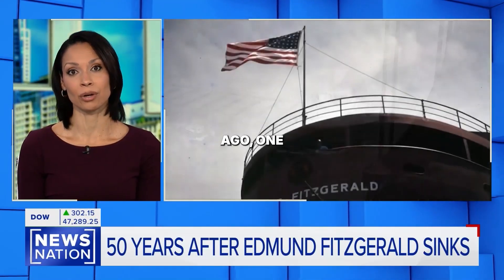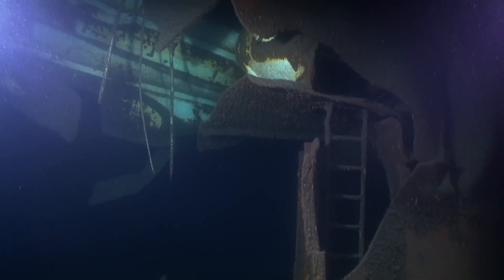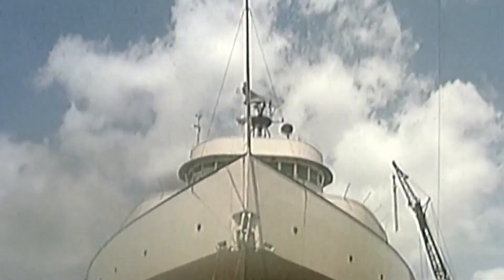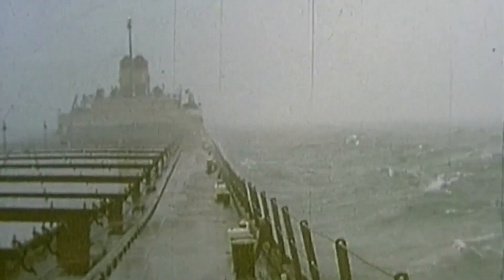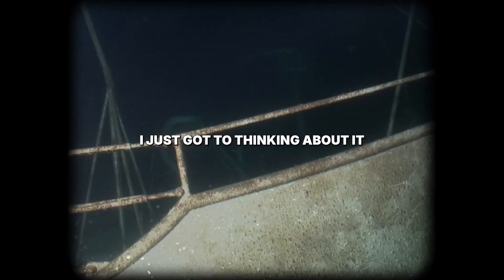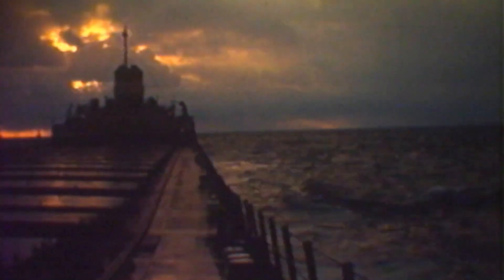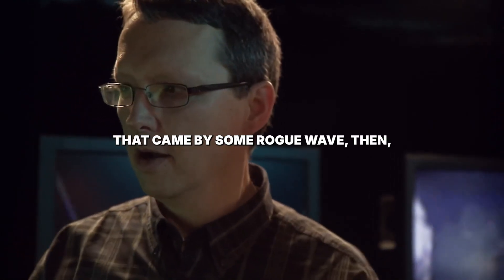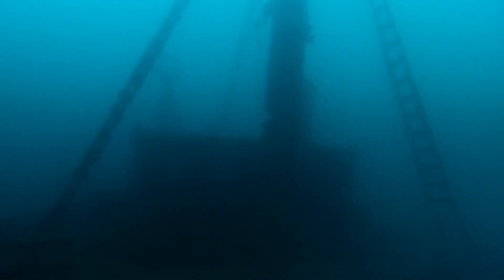An Underwater Drone Reached the SS Edmund Fitzgerald’s Bridge—It Found an Impossible Anomaly Inside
What really sank the Edmund Fitzgerald? We've heard the theories: the storm, the waves, the hatch covers. But a new exploration just found something that blows all those theories out of the water. A state-of-the-art underwater drone penetrated the ship's bridge, a place untouched for fifty years. And what it found inside is an anomaly that science can't explain. This isn't just another dive. It's a discovery that re-writes the final chapter of the Great Lakes' greatest mystery and the loss of its twenty-nine crewmen.